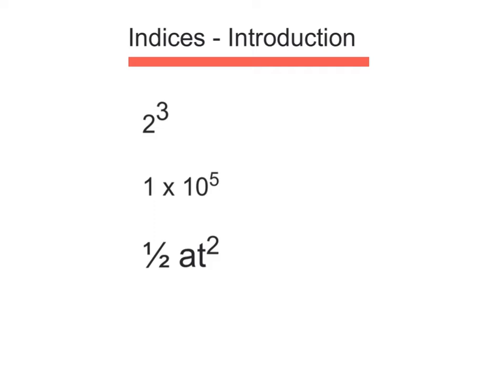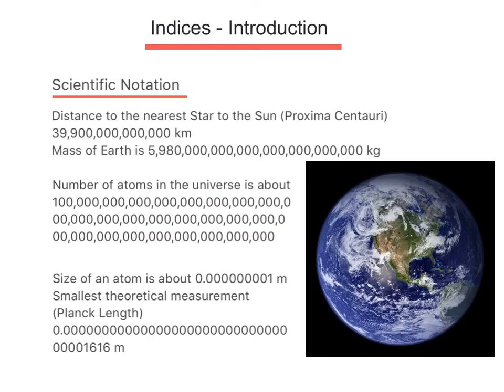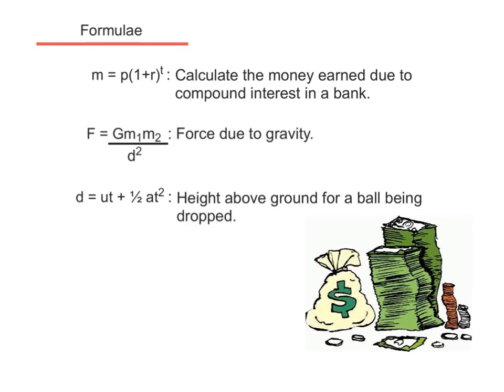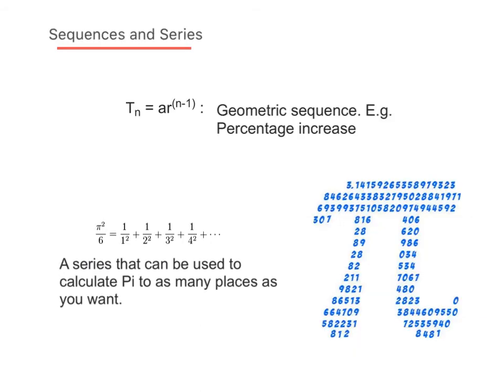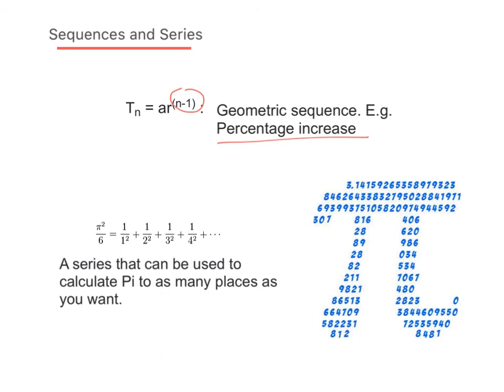INDICES - Introduction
Some examples of why we have indices or powers in Maths.